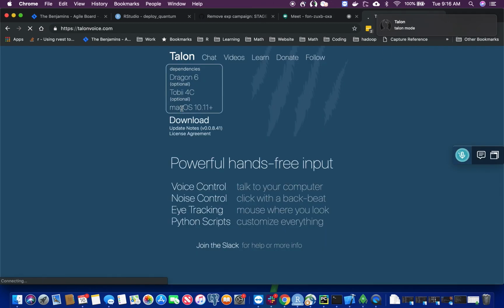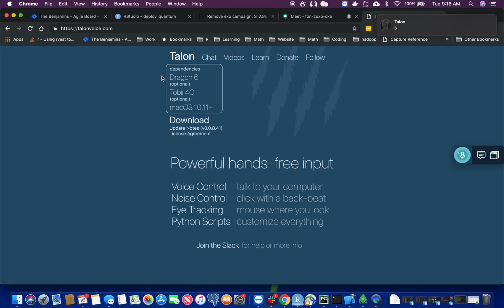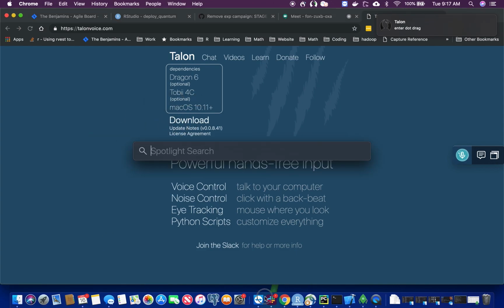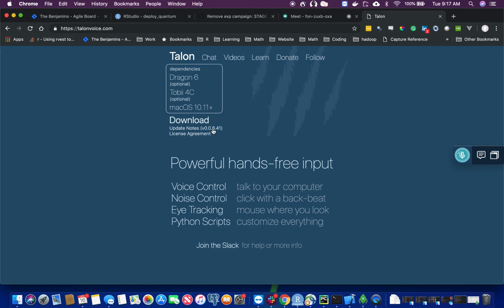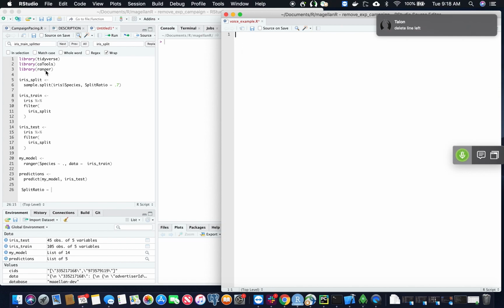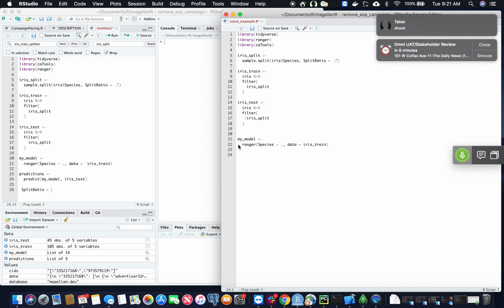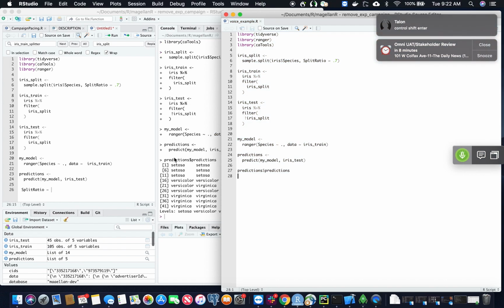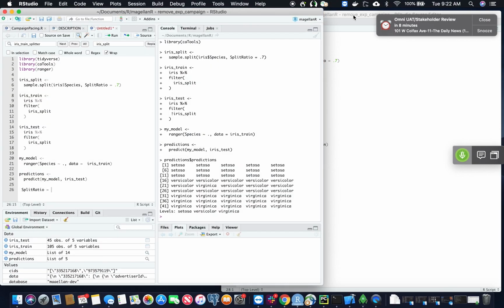R programming by voice with mouse eye tracking.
I'm using the Tobii 4C and Talon software to code by voice in R using some custom and built in commands.